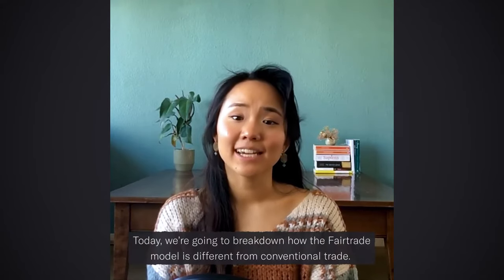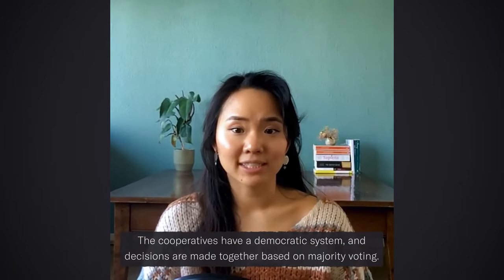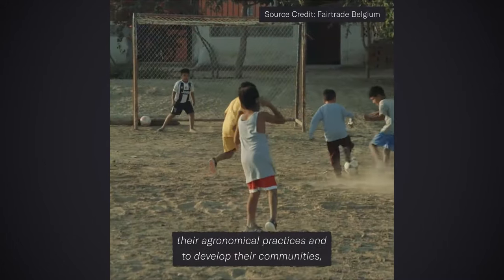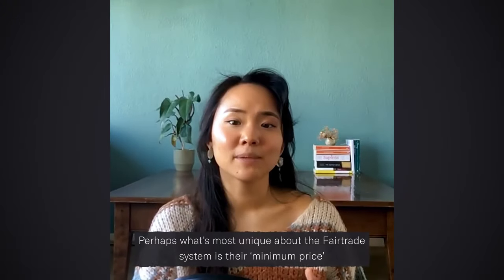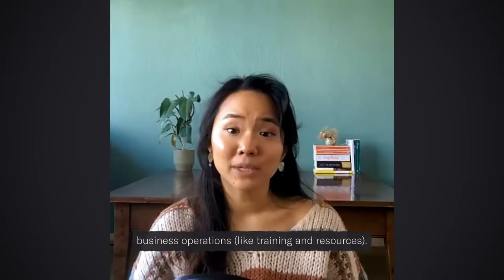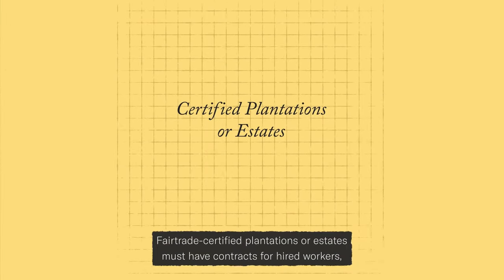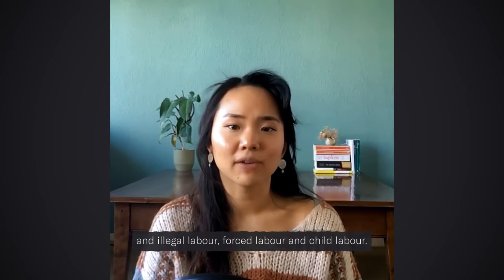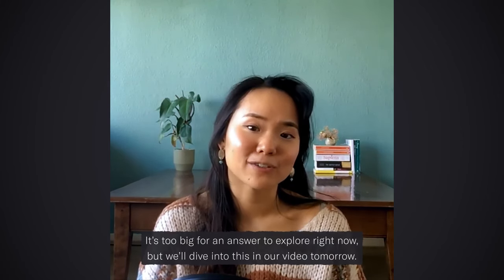What Is Fairtrade & How Does It Work? | FoodUnfolded Explains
You’ve probably seen the Fairtrade label in your local grocery store, but have you ever stopped to wonder what is Fairtrade and how does Fairtrade actually work? We explain how the Fairtrade model works.

Produced by Jane Alice Liu
Motion Graphics by Jamie Burton